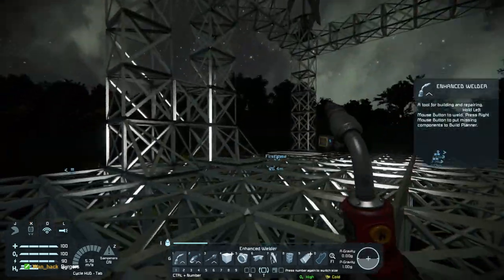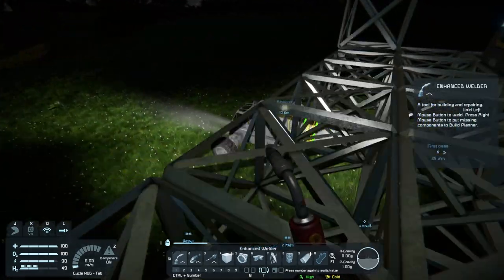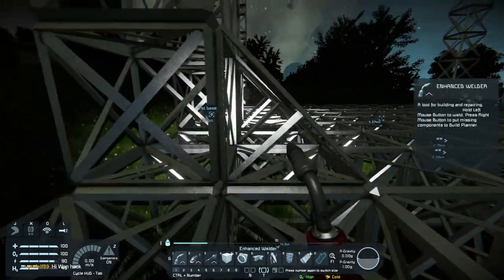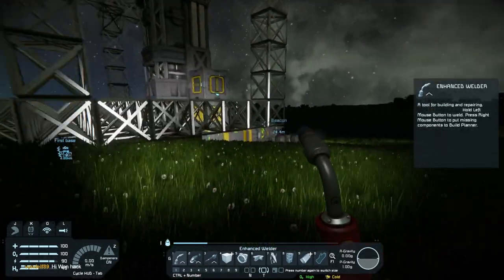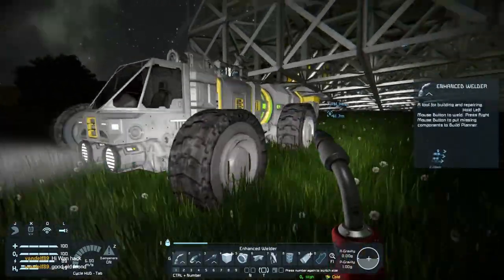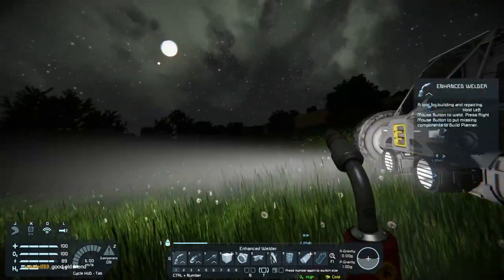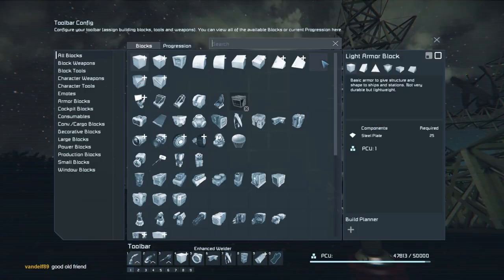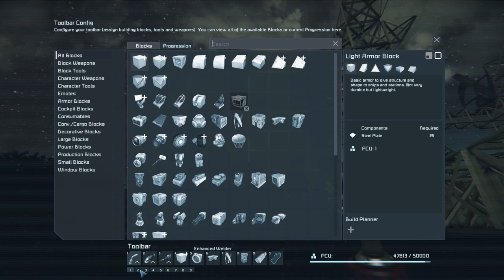[8] First mining ship 1/2 - Road to Space - Space Engineers Survival